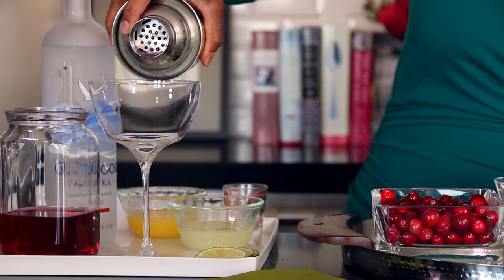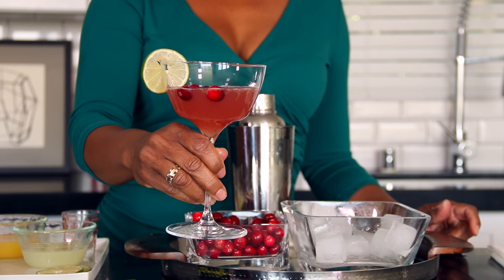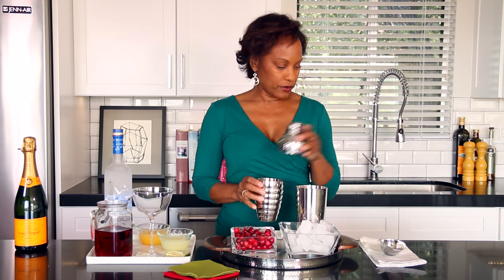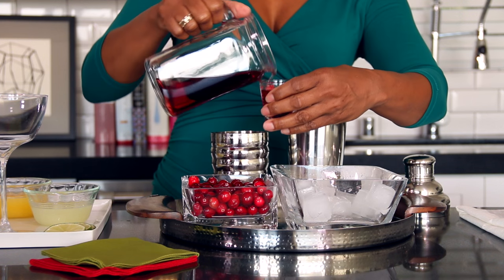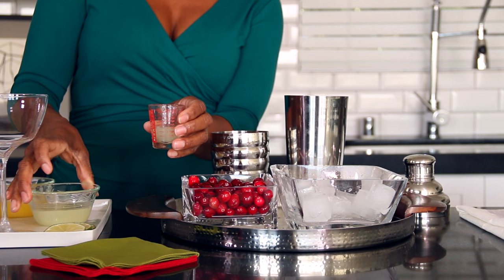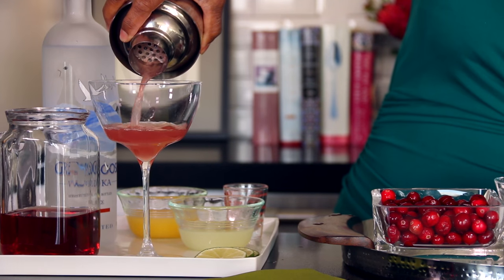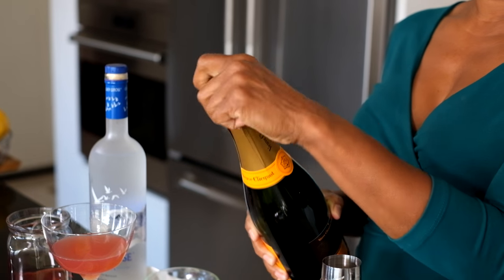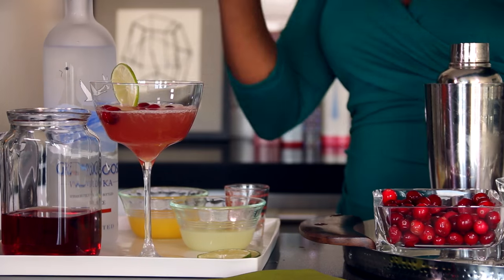Holiday Cranberry Cocktail Recipe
Lisa Marie Todd shares her favorite Holiday Cocktail Recipe

Holiday Cranberry Cocktail:

1 ounce Grey Goose Vodka
2 ounces  Cranberry Juice
1 ounce  Fresh Squeeze Orange Juice
1/2 ounce  Fresh Lime Juice
Dry Champagne or Sparkling Wine
3 Cranberries
Garnish: Lime Wedge

Shake all ingredients (except the champagne) with ice, then strain into a flute or coupe (like shown). Top with champagne. Garnish with Cranberries and Lime.

For more on this cocktail and other ideas at home, check out the blog